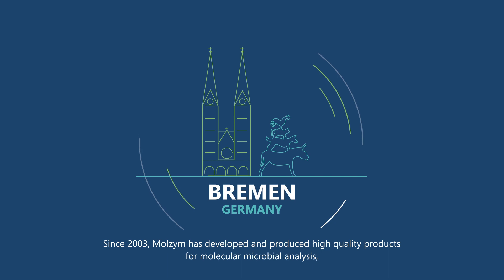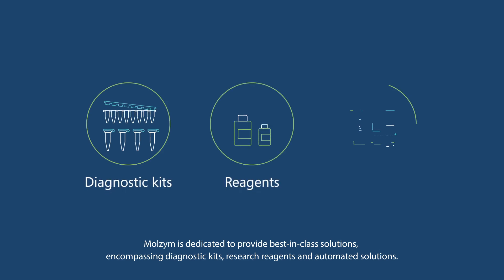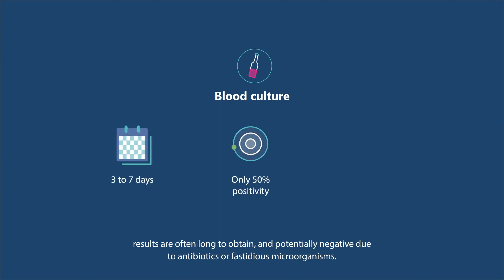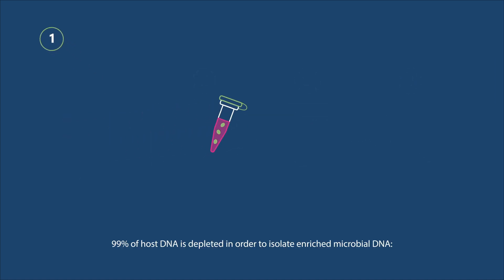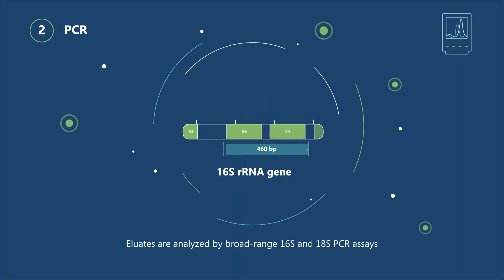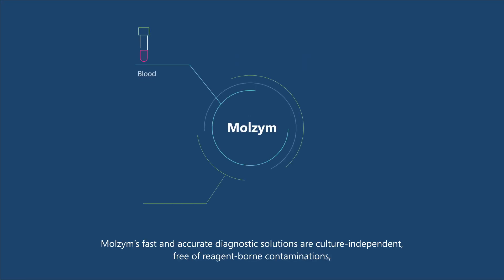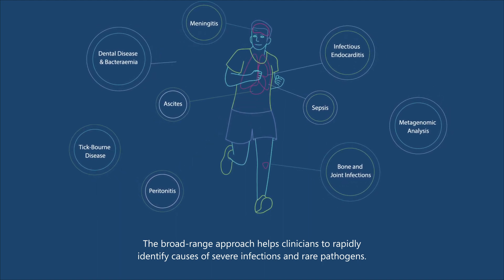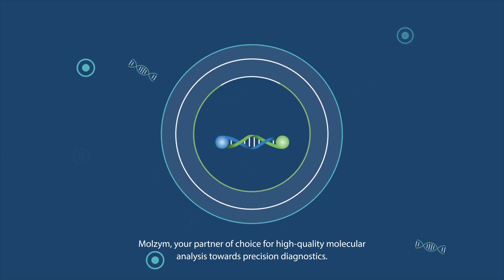Molzym's Molecular Diagnostic Solutions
Molzym’s unique technology for host DNA depletion and microbial DNA isolation, MolYsis™, assures enhanced molecular detection of pathogens in diverse clinical samples even at low loads without cultivation. More than 1,300 bacteria and fungi, including common and rare microorganisms, have already been identified from various specimens as fluids, tissues and swabs by manual or automated culture-independent workflow. Molzym, your partner of choice for high-quality molecular analysis towards precision diagnostics.